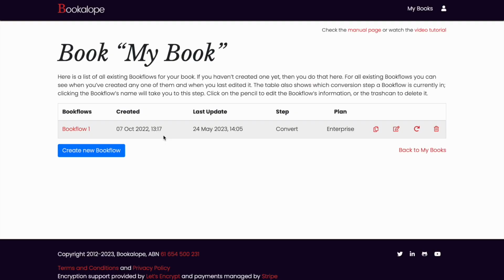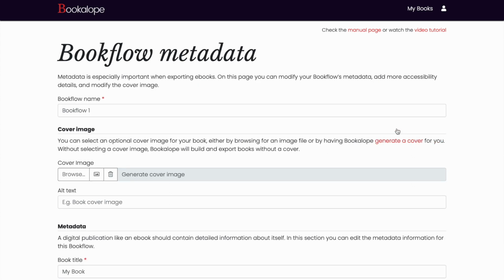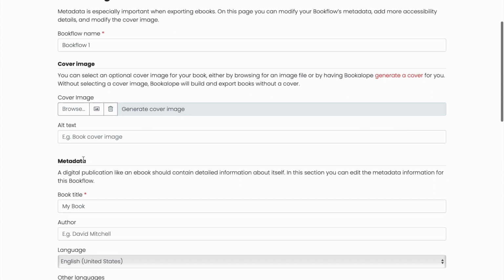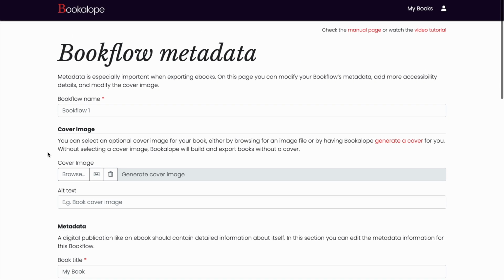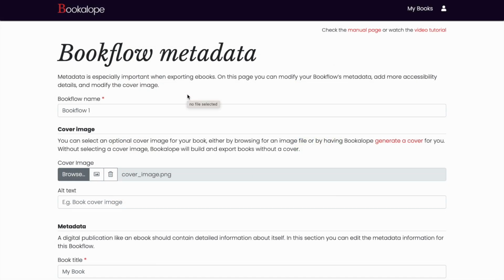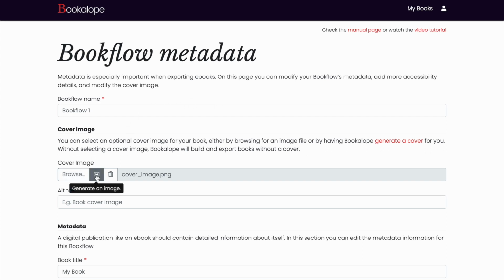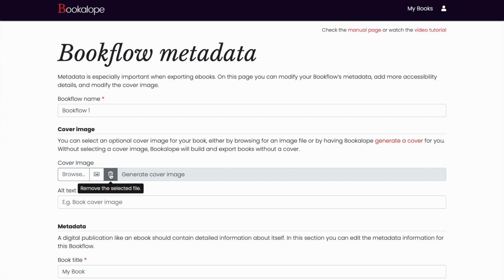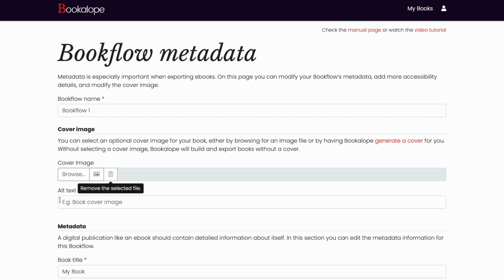Recipe 1: How to manage your books cover image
In this short recipe video we show the different options of handling your book’s cover image.